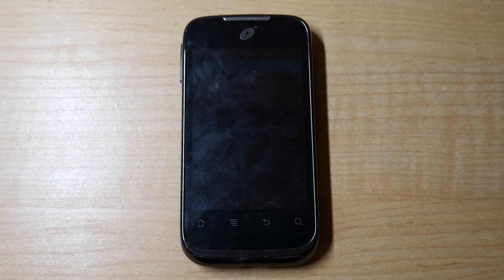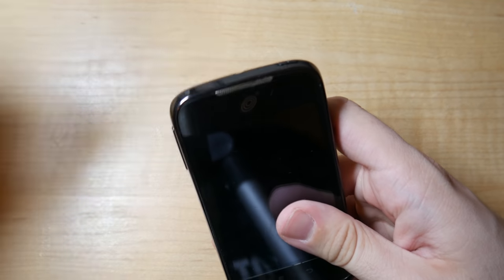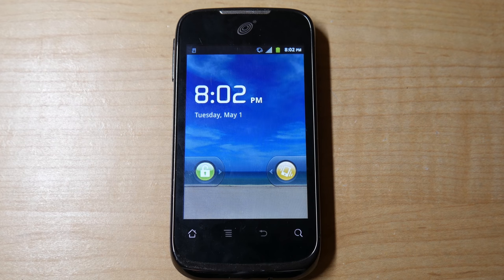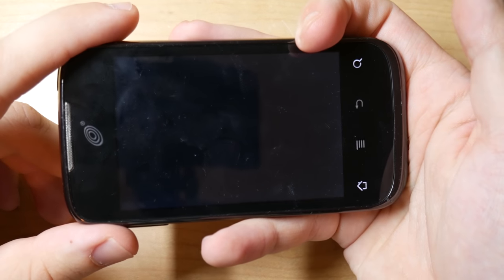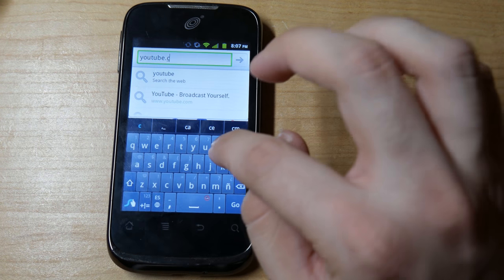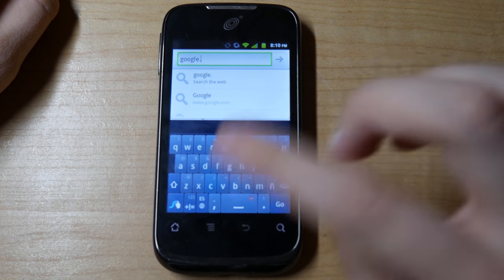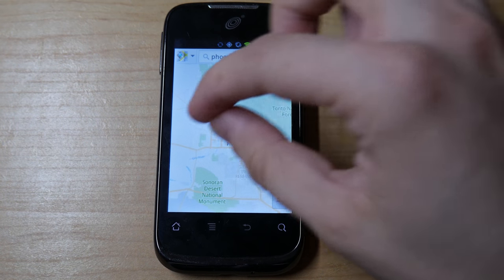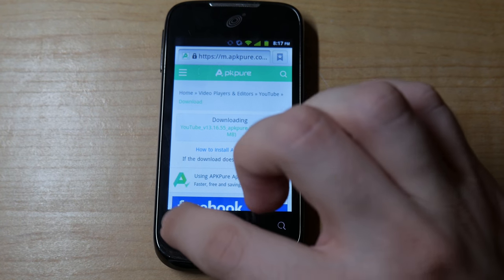Using an Android 2.3 Gingerbread Phone: Is It Still Any Good?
Ever wondered what an old, low-end Android Gingerbread phone is like in 2018? Watch the video to find out!